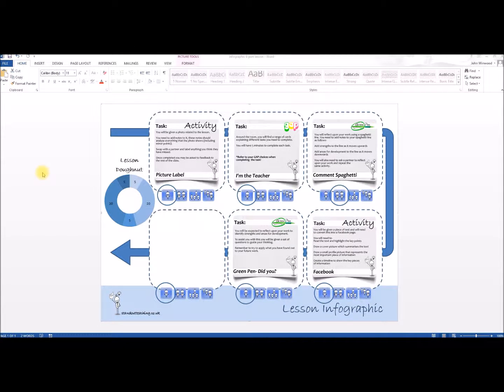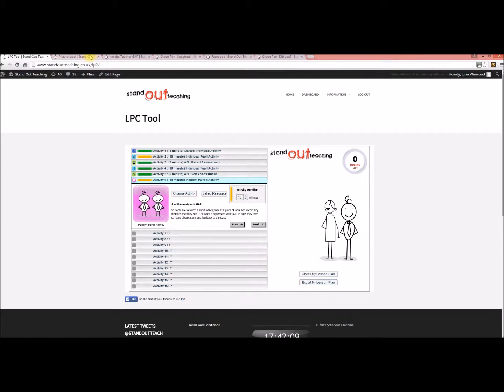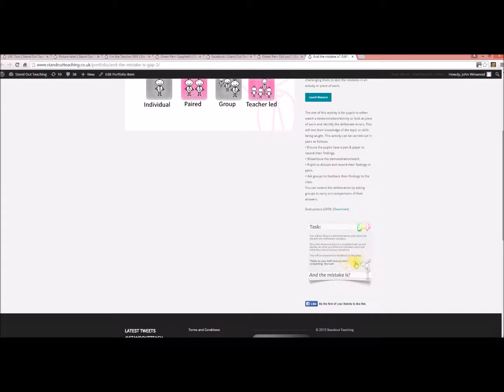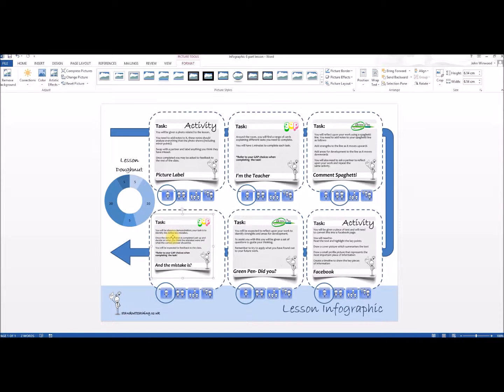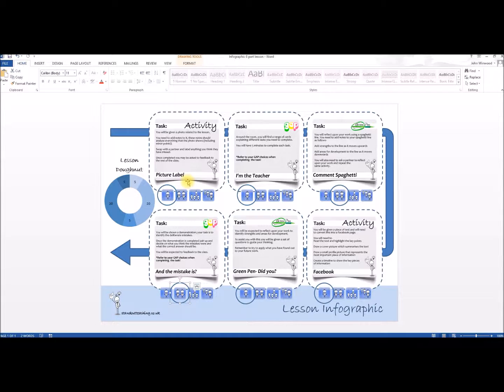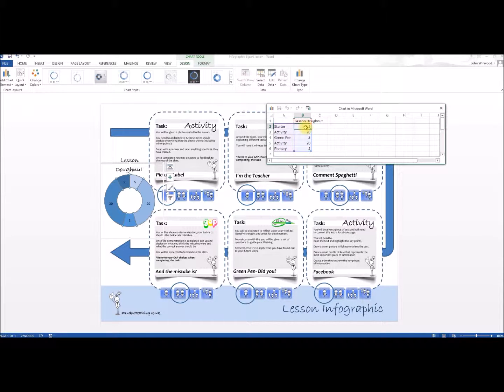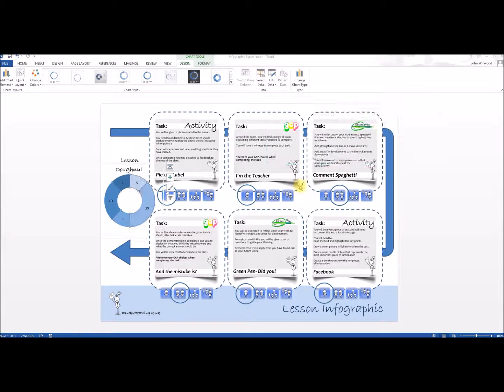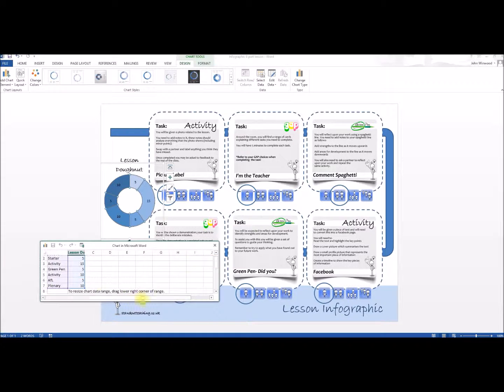Standout Teaching: Lesson infographics to support student centred learning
Lesson Infographics from Standout Teaching are an innovative way to communicate to your students the structure of their lesson. Designed to give them guidance and to see how their learning will progress from activity to activity, Lesson Infographics are a simple communication tool that uses the infographics from the Standout Teaching website. Combine with the Lesson Plan Creator tool for quick, high quality student focussed lessons.
For more idea please go to standoutteaching.co.uk